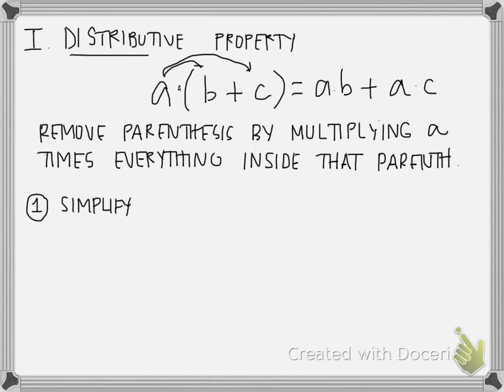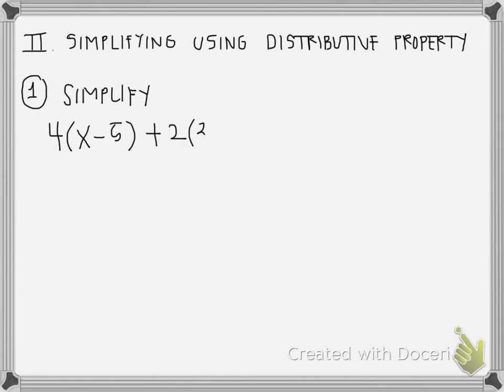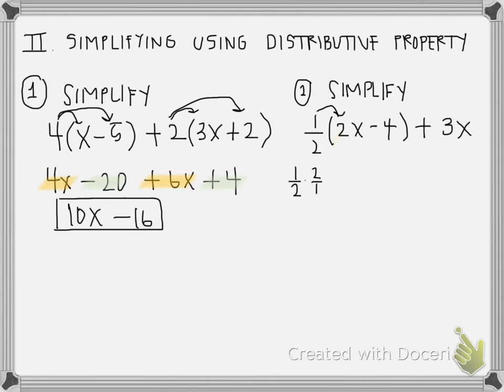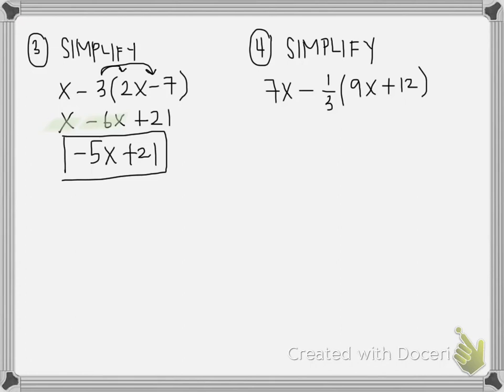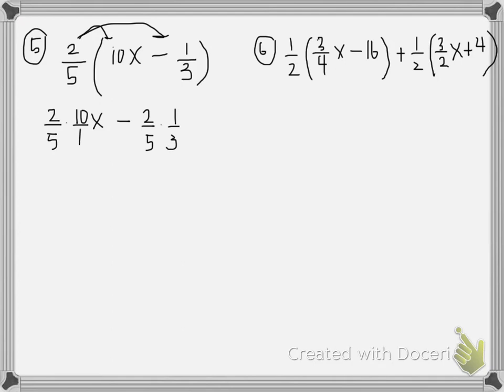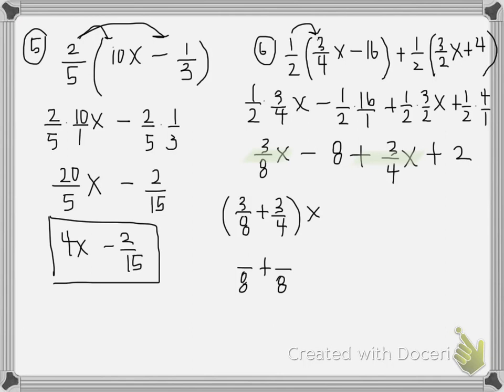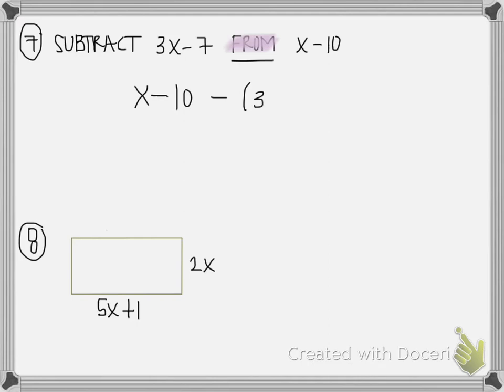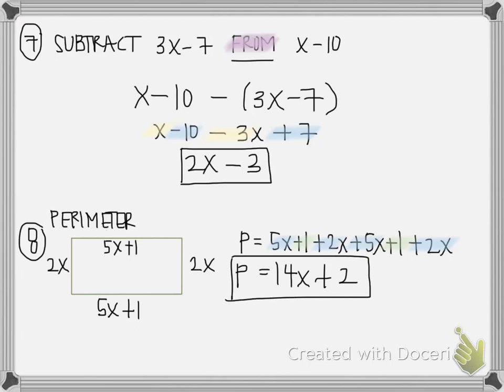Unit 1 Simplifying Algebraic Expressions with Distributive Property Algebra